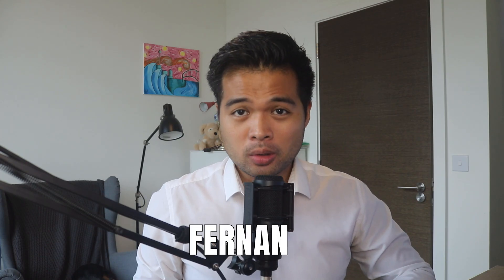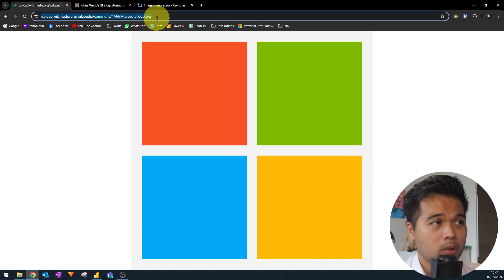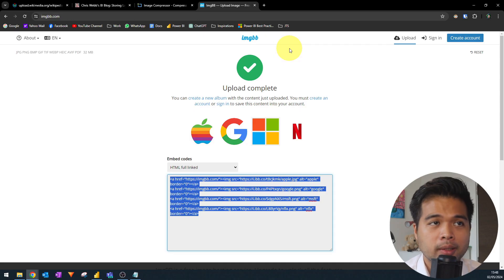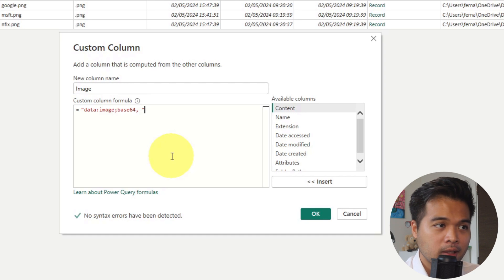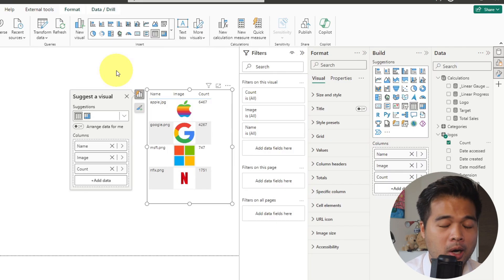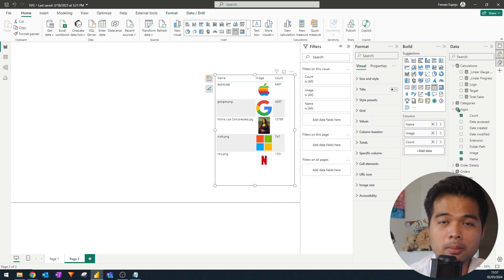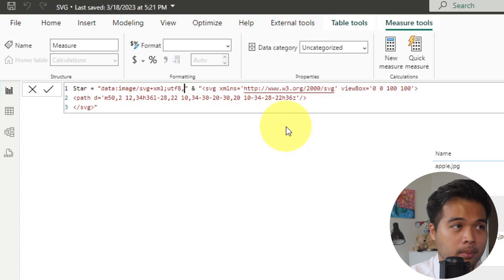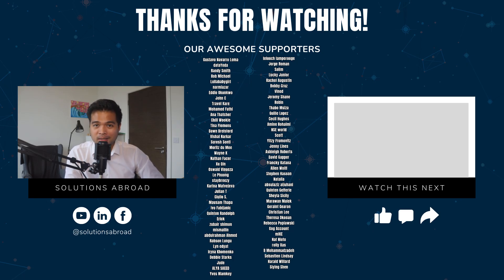IMPORT IMAGES into POWER BI // DIFFERENT WAYS to Import and Use Images in Power BI Reports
In this video were going to look at a couple different ways you can import and use images into your Power BI Reports.

🕓 TIMESTAMPS
0:00 - Intro
01:08 - Basic Import
02:25 - Using Web Images
05:50 - Using Binary Images
12:45 - SVG Images